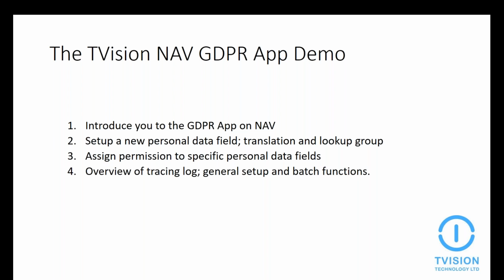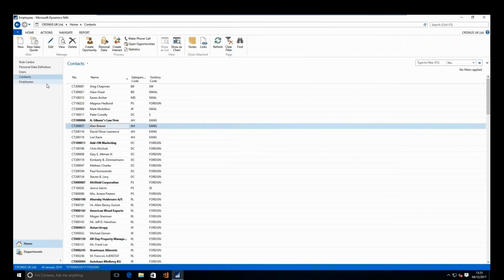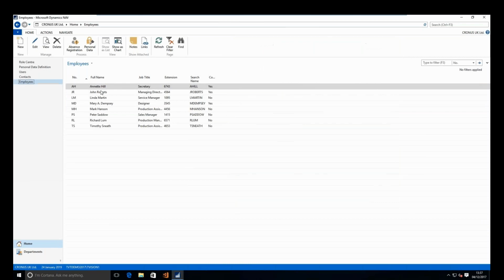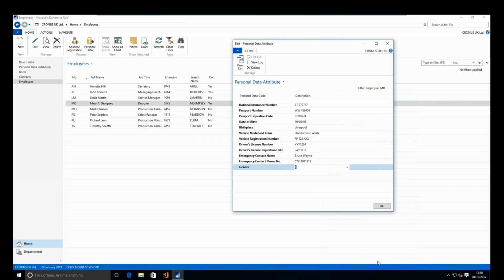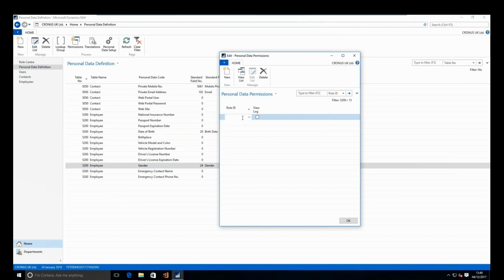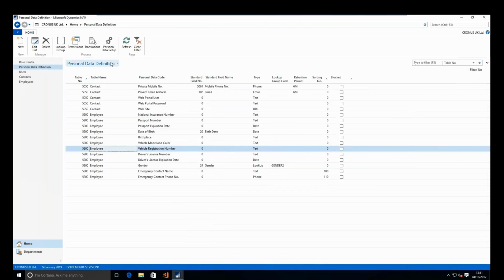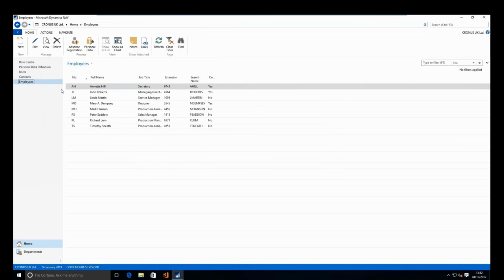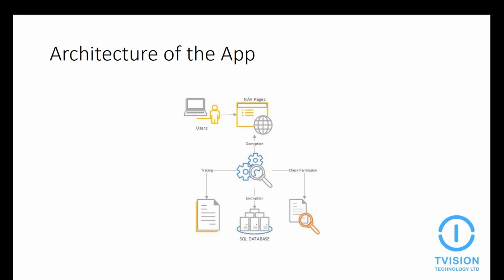TVision GDPR App webinar 061217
The webinar recording of the GDPR App recently held by TVision